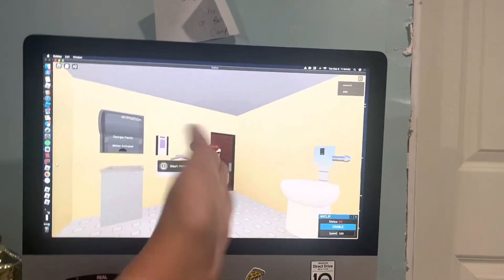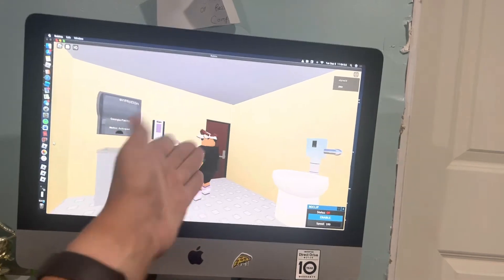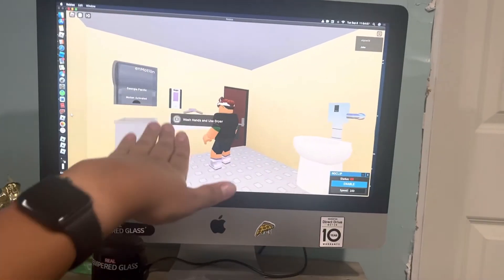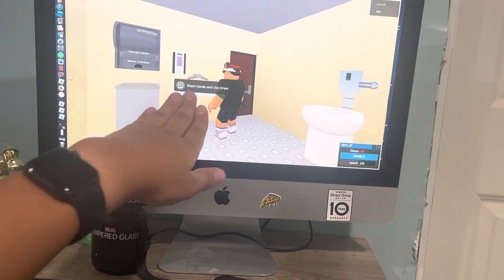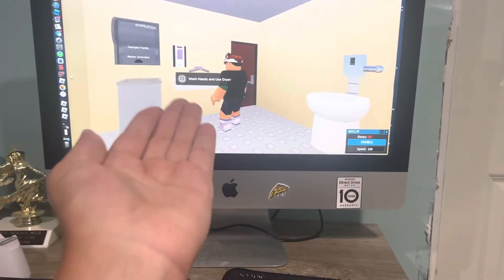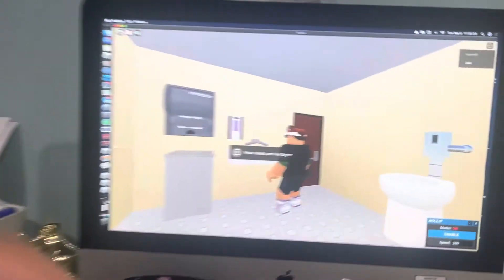Dyson Airblade tap 2/2, Commercial Map- KAA Map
This is the @kellyaugustine4591 and @taacandrew map